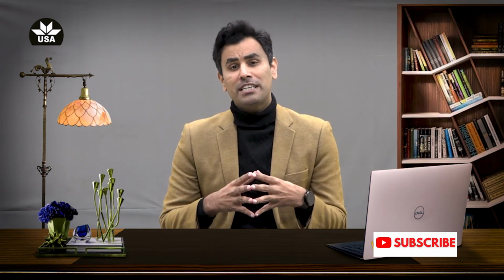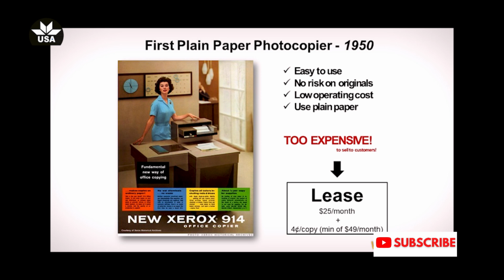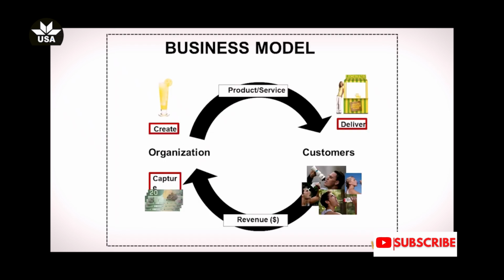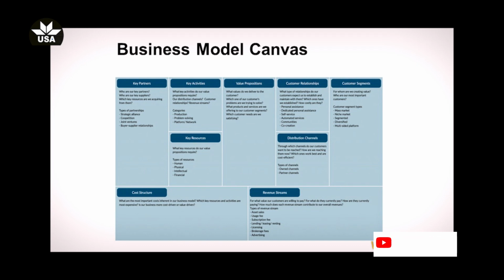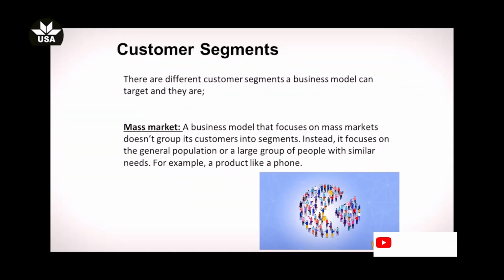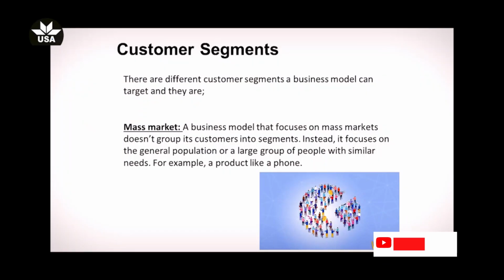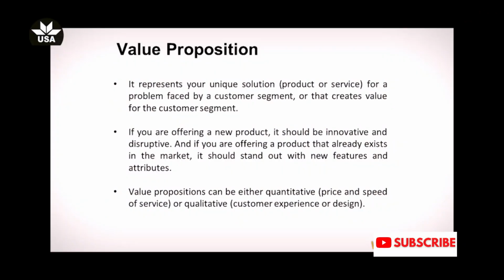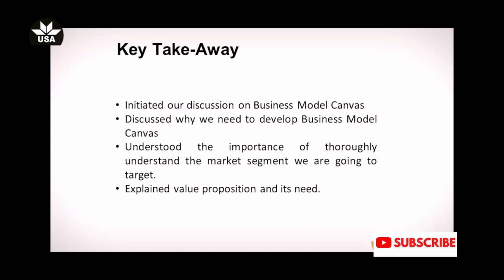Mastering the Business Model Canvas: Part 1 of 2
In this video, you'll learn the basics of the Business Model Canvas, a strategic tool used to create and analyze business models. We'll cover the nine key elements of the canvas, including customer segments, value proposition, channels, customer relationships, revenue streams, key resources, key activities, key partnerships, and cost structure. This video is the first part of a two-part lecture series that will equip you with the knowledge and skills to create and evaluate effective business models.